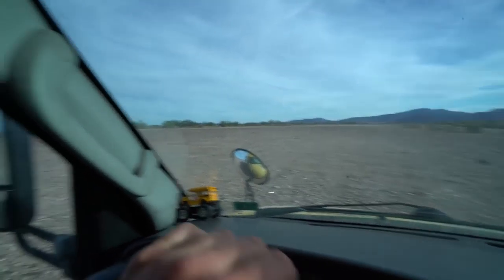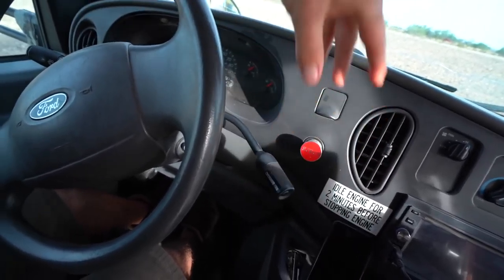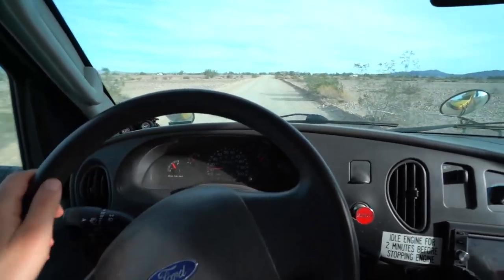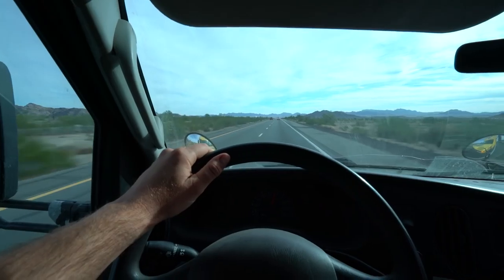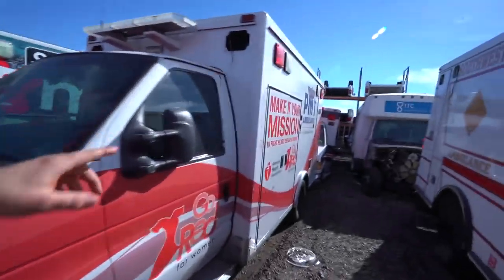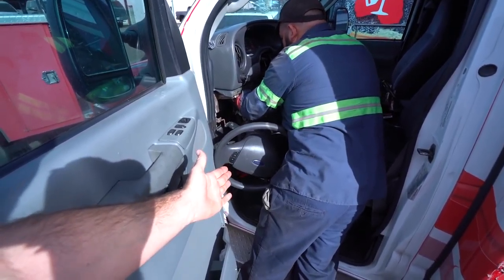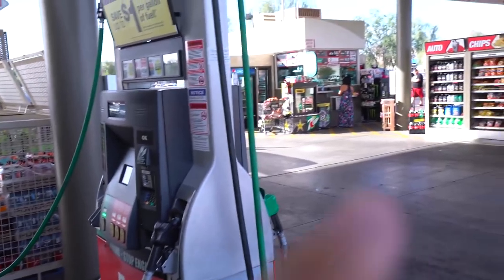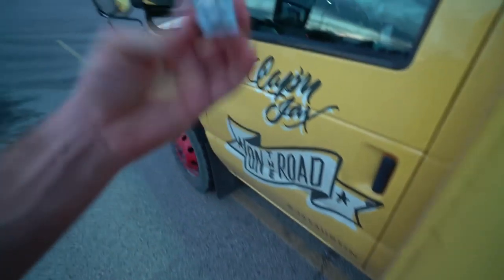Found Factory Cruise Control from Ambulance for School Bus!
Vlog #366: Found an 06 ford e450 ambulance to strip off the steering column for my 03 ford e450 school bus, which also includes the turn signal, ignition switch actuator, column shifter, and lock cylinder which are all broken and need to be replaced. Snagged it from a van and truck junk yard and cost $96!

Please use these links when purchasing gear I use. Thank you so much :)

MY GEAR:
Vlogging + Photography Camera
Backup Vlogging Camera
Gimbal Stabilizer
Editing Software
Action Camera
SD Card
External Flash Drive
External Hard Drive
Microphone Covers
USB + Lightning Cord

ADVENTURE GEAR:
Yellow Jacket
Rain Jacket
Waterproof Backpack
Water Bladder
Camera Belt Clip
2 Way Radio
Electric Skateboard

BUS GEAR:
Sound Adhesive Insulation
Engine Noise Insulation
Floor Sound Insulation
Powered Subwoofer
Power Inverter
Battery Isolater
Solar Battery
Solar Charge Controller
Water Tank
Water Pump
Propane Tank
Indoor Propane Heater
Portable Propane
Tankless Water Heater
Roof Ladder
Sink Faucet
LED Headlights

HEALTH
Multivitamin Greens
Protein Powder
Water Kettle
Hot Sauce